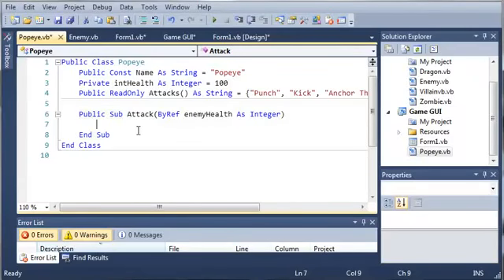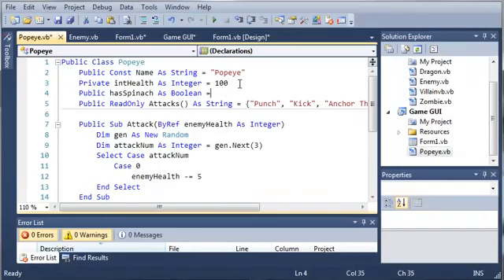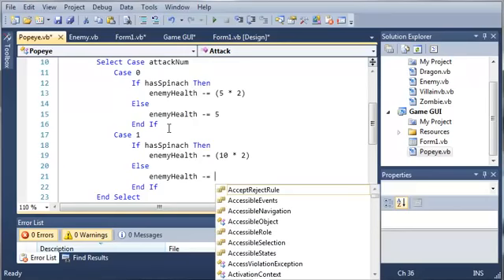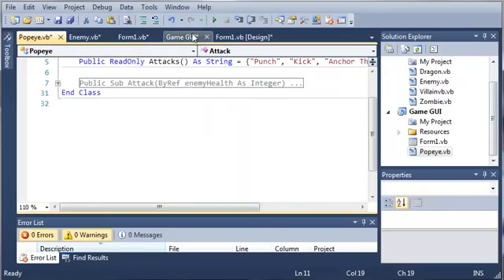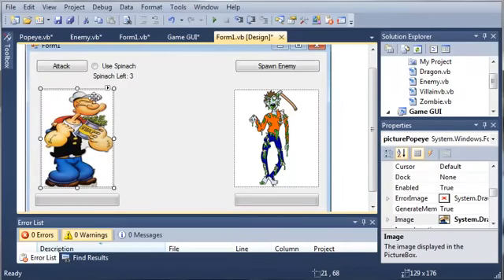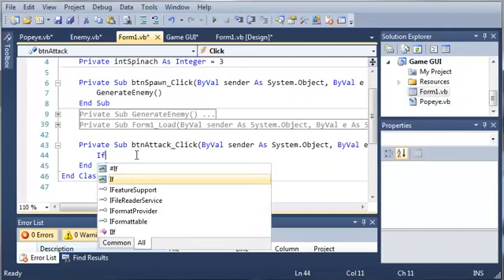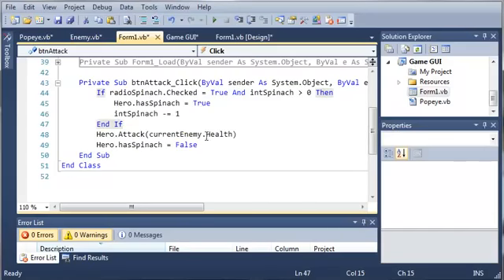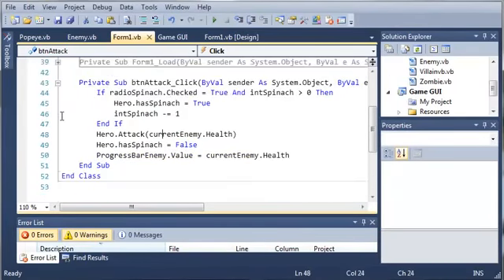Visual Basic Tutorial 151 Game Part 7 Creating Popeye